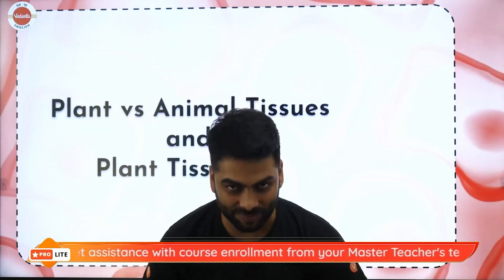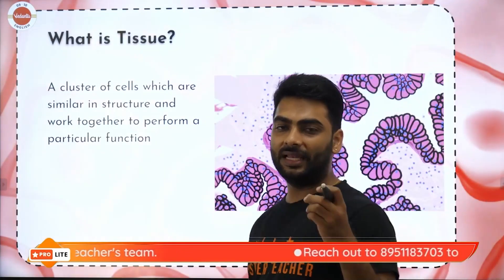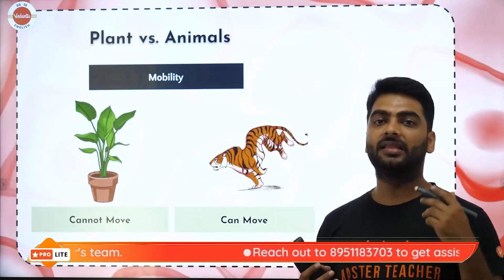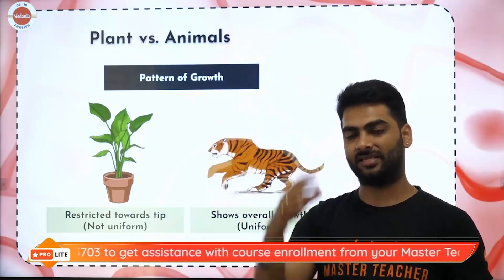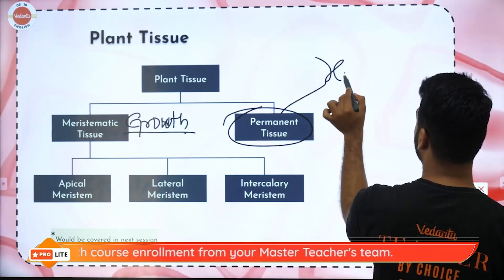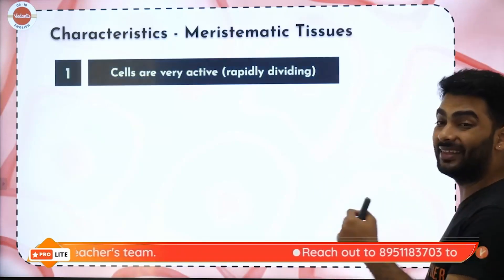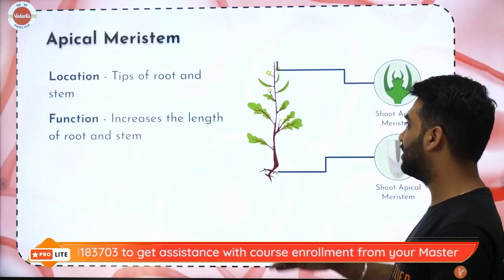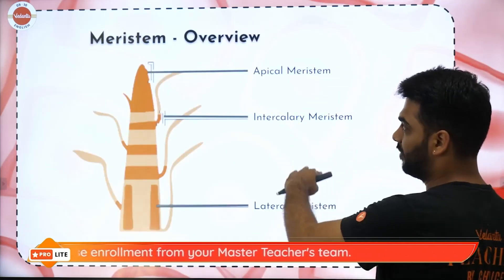L-1: Introduction To Tissues | Plant Tissues | Class 9 Biology | Vedantu 9&10 English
In this video, Pritesh Sir will cover the chapter Tissues where he will cover the topic Introduction to tissues and Plant Tissue from the class 9 biology chapter. The students who are going to Prepare 9th exams must watch this session, before starting their Preparation.